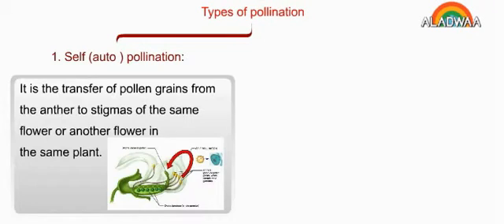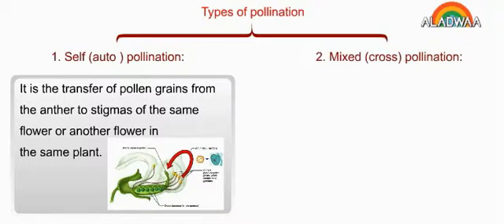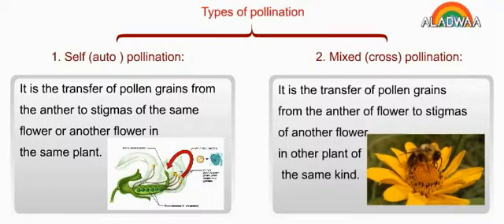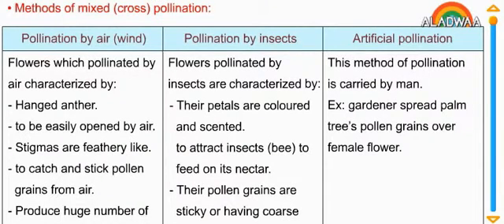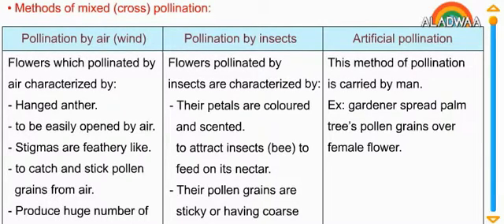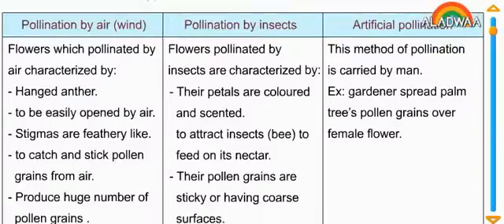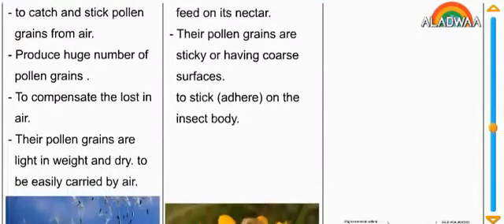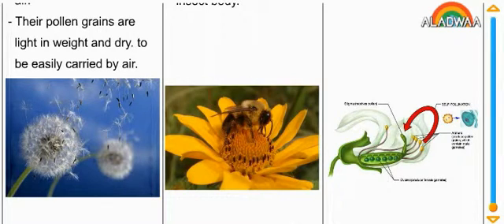types of pollination